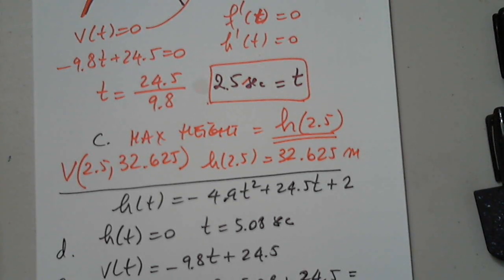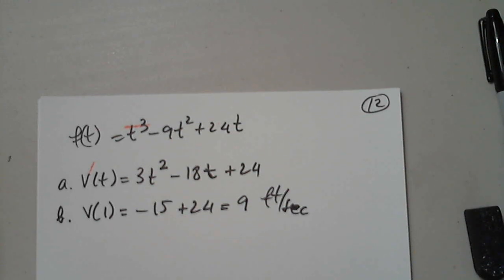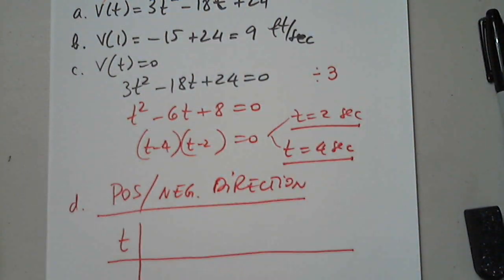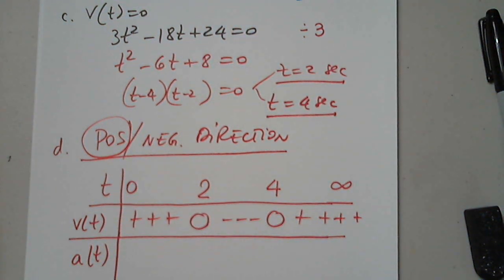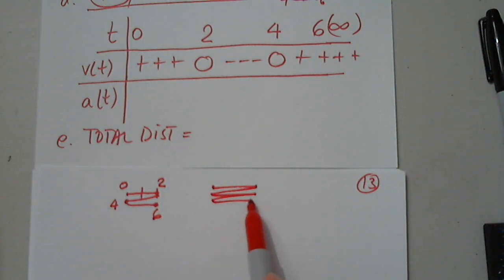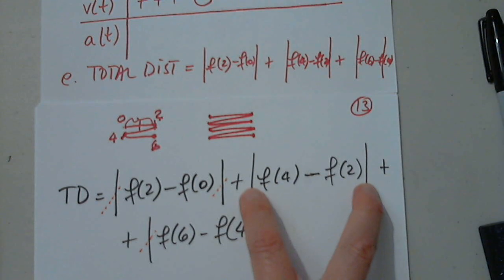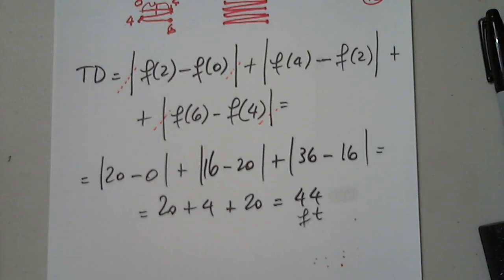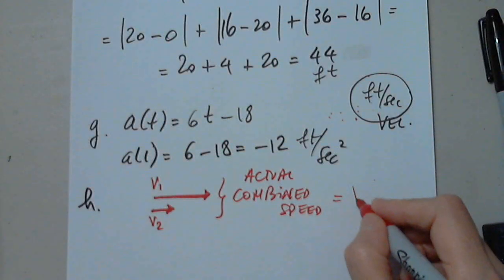MAT 191 3.5 - 3.7 PART 5 JULY 13